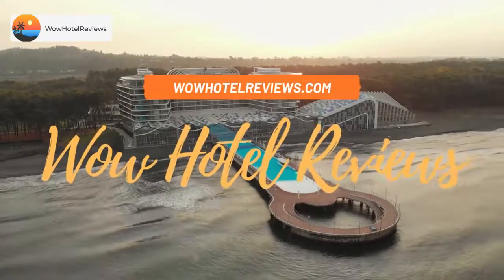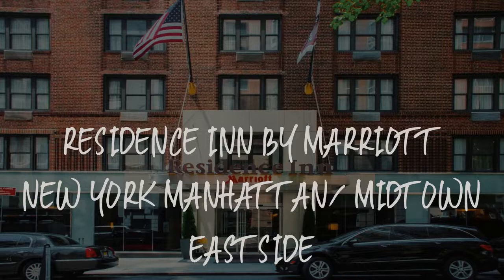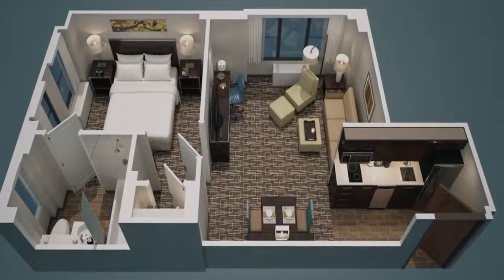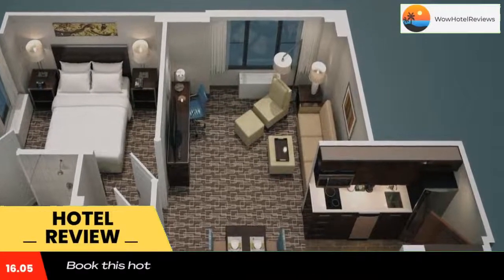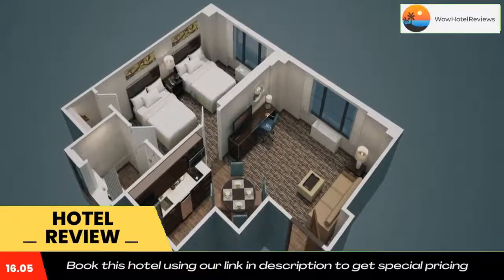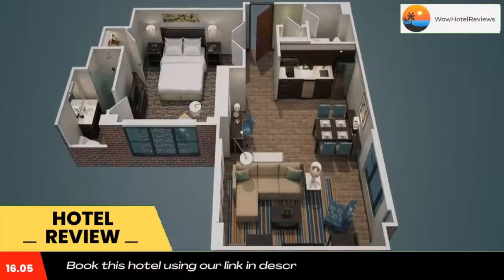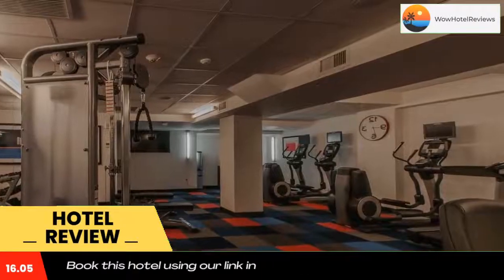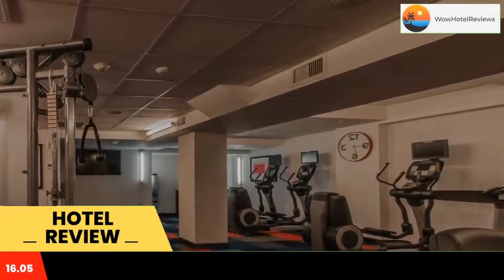Residence Inn by Marriott New York Manhattan/ Midtown Eastside Review - New York , United States of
Residence Inn by Marriott New York Manhattan/ Midtown Eastside

Within 10 minutes’ walk from Grand Central Station and the New York Public Library, this Manhattan hotel features rooms with a kitchenette. Free Wi-Fi is also included.
The Residence Inn New York Manhattan/Midtown East has a flat-screen cable TV with HBO channels in every guest room. Decorated in bright colors, the rooms offer a work desk and seating area.
On-site laundry facilities are provided for convenience. Luggage storage services are also offered.
Times Square and Central Park are both 15 minutes’ walk from the hotel. Rockefeller Center is 10 minutes’ walk away.